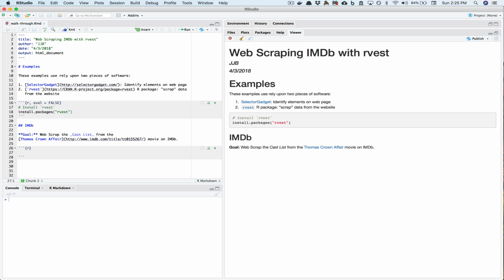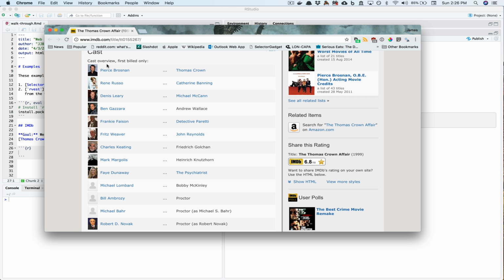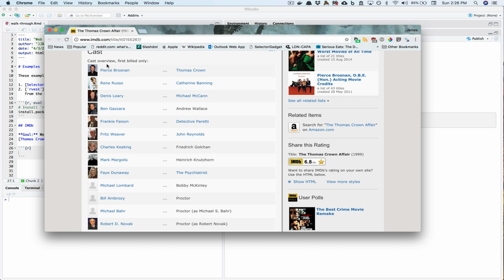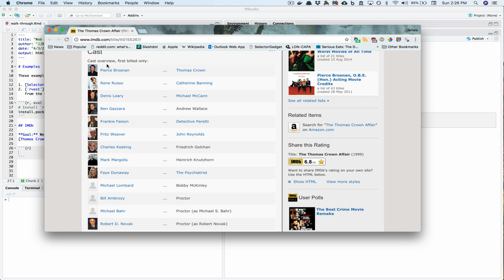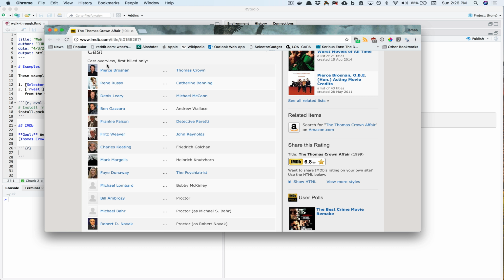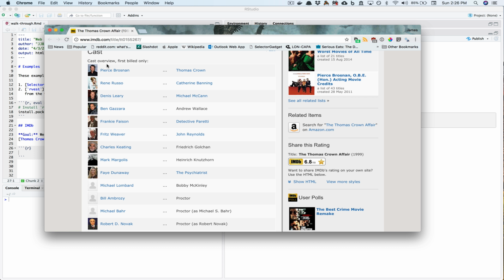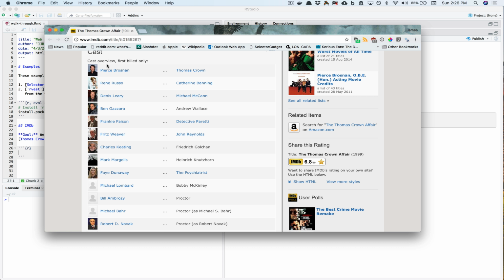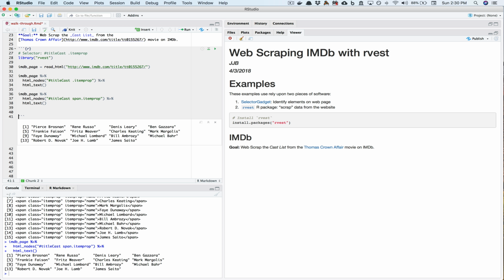STAT 385 @ UIUC - SP 2018: Web Scraping IMDb Actor Names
Example web scraping from a webpage containing a list of actors and actresses on the IMDb website.